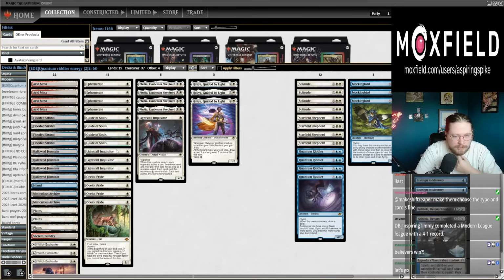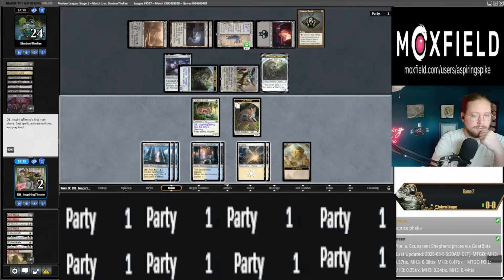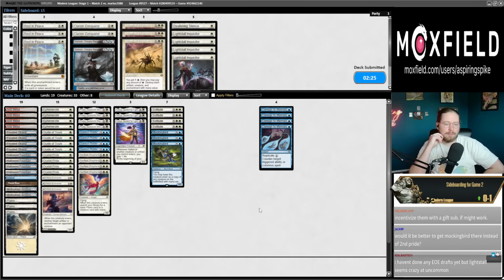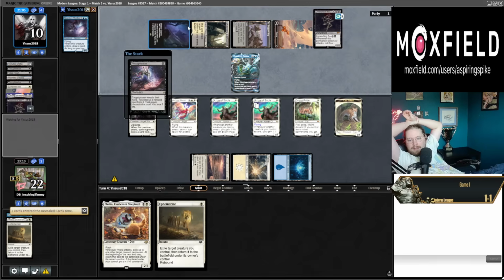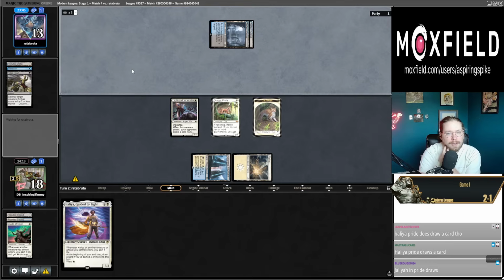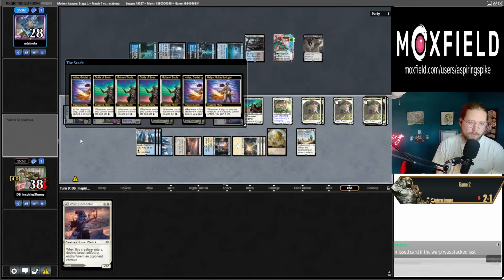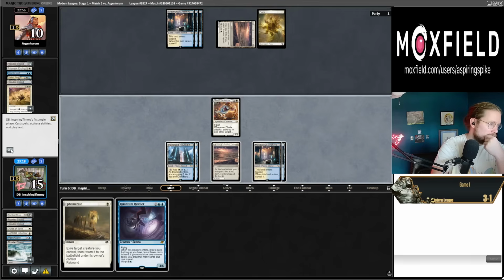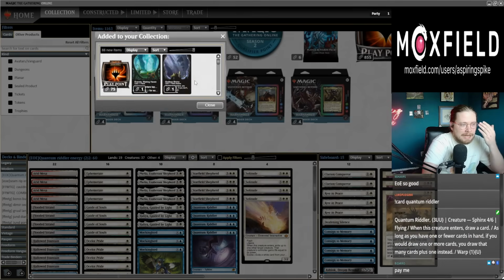Phelia GOES REALLY HARD in this Warp Brew! | EoE Azorius Energy | Modern | MTGO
Match Timestamps:
00:00 Deck Tech
02:00 Round 1
27:13 Round 2
43:44 Round 3
1:03:24 Round 4
1:33:54 Round 5

4 Ephemerate
4 Hallowed Fountain
4 Arid Mesa
4 Solitude
4 Flooded Strand
4 Phelia, Exuberant Shepherd
4 Guide of Souls
4 Ocelot Pride
4 Starfield Shepherd
4 Quantum Riddler
4 Lightstall Inquisitor
1 Marsh Flats
1 Island
2 Meticulous Archive
3 Witch Enchanter // Witch-Blessed Meadow
3 Mockingbird
3 Plains
3 Haliya, Guided by Light

SIDEBOARD
2 Ashiok, Dream Render
2 Clarion Conqueror
3 Wrath of the Skies
3 Rest in Peace
4 Consign to Memory
1 Deafening Silence